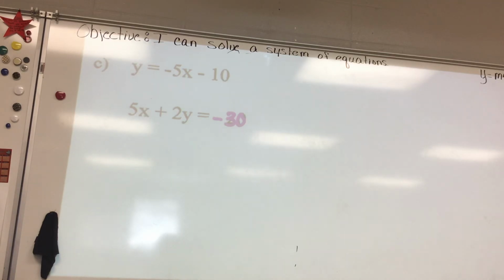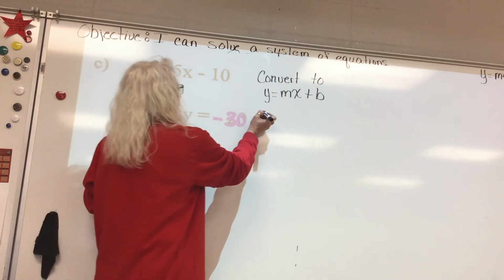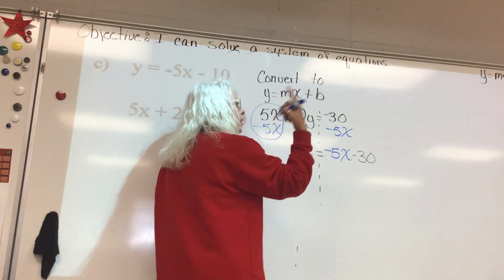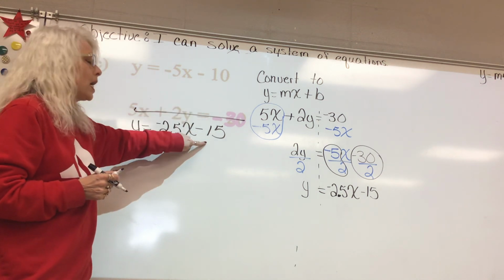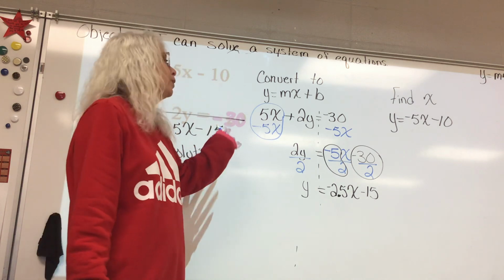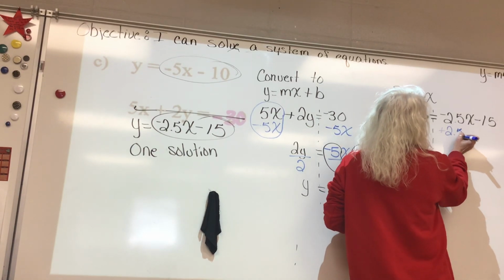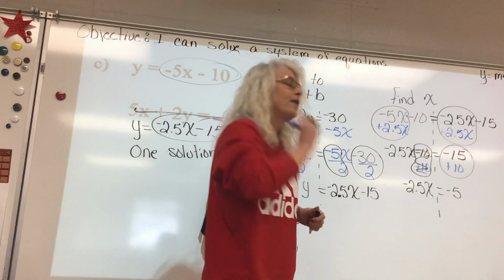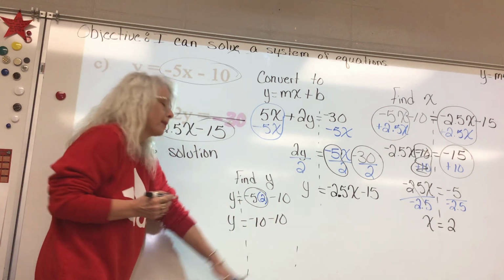Solve by substitution (Systems) Problem 1c